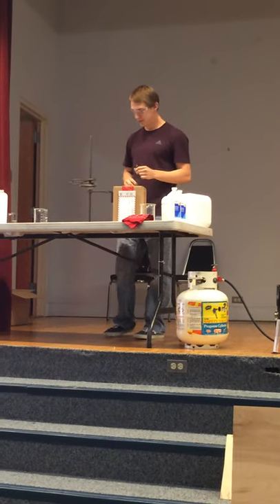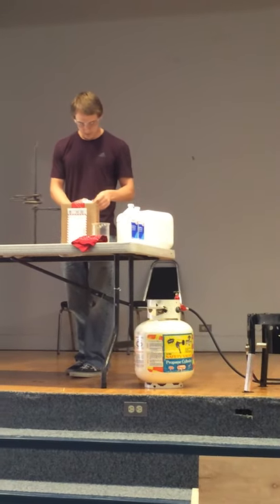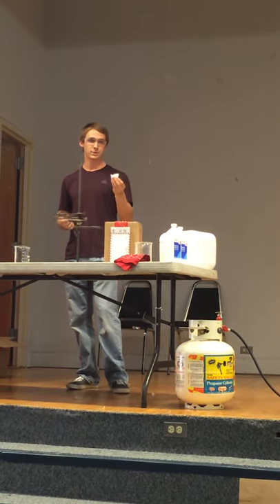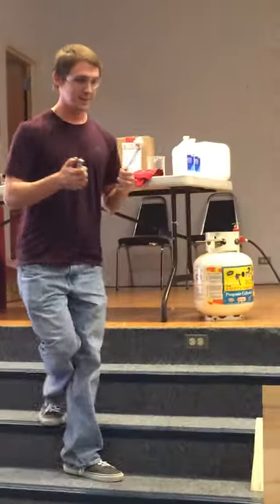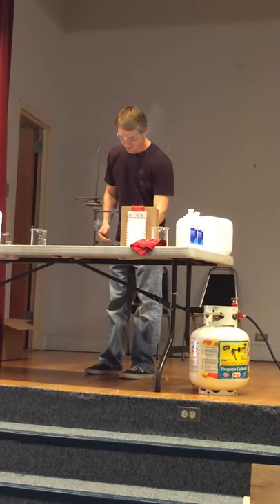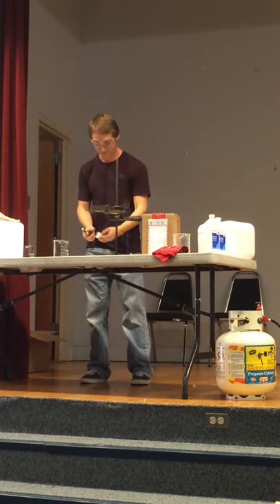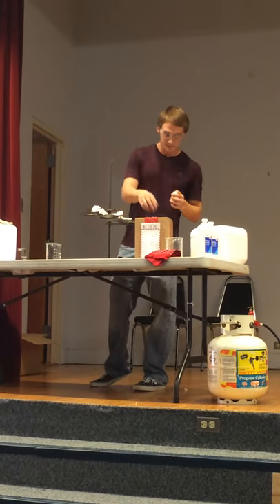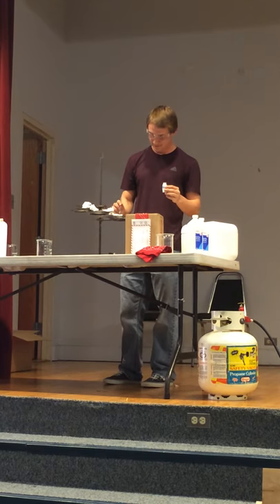Gun Cotton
Cotton laced with a nitrate to make nitrocellulose, an excellent combustible.